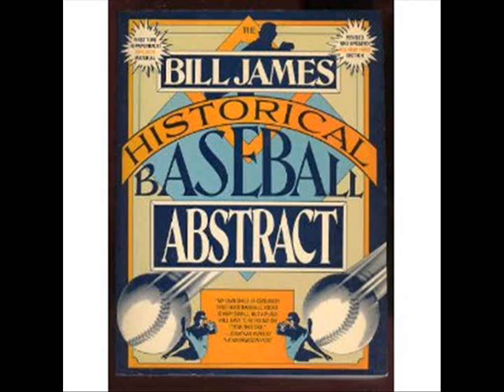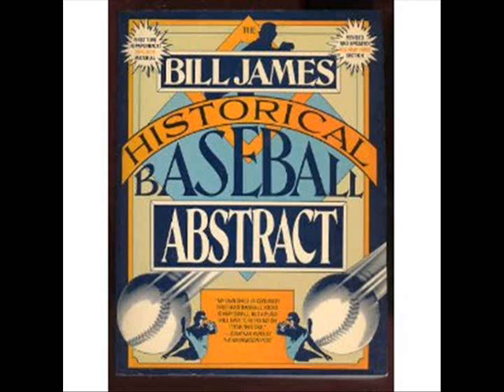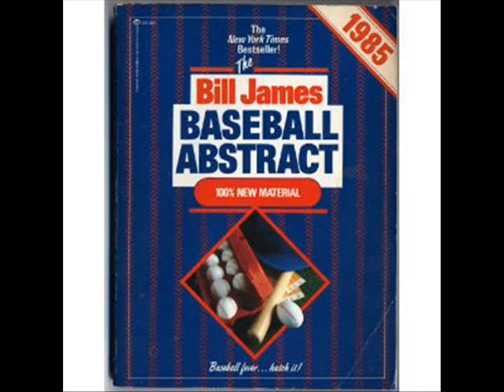Bill James & Dallas Adams Talk Sabermetrics - 1985 (Part5)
This is a series of rare audio interviews, conducted in June of 1985 in Sion, Switzerland, and originally broadcast by the American Forces Network (AFN)/ Bremerhaven, Germany.
Journalist Tracy Thibeau recalls the occasion:

"About 1980, I read an article in INSIDE SPORTS magazine about a self-published baseball statistician who was tinkering with the traditional formulas. His name was Bill James and I was impressed by what this man was discovering.
In 1984, I was a reporter for American Forces Network Europe. I was a dice-baseball enthusiast and one day I phoned Dallas Adams, a brilliant statistician who shared my hobby and also lived in Europe. Dallas informed me that Bill James was coming to his home for a visit. Suddenly, I saw an opportunity to interview Bill James for AFN, so I suggested it to Dallas. He asked Bill and Bill accepted. Bill, incidentally, is an Army veteran himself.
Understandably, network funding for a trip to Switzerland for me was out of the question. In 1985, few people were familiar with Bill James. But Cpt. Tom Leahy, Commander of AFN Bremerhaven, heard me out. He said that if I was willing to go to Switzerland at my own expense, using my own leave time, he would at least listen to my features and judge if they were newsworthy.  After listening to the finished productions, the Captain enthusiastically gave the green light.
The two baseball men were easy to get along with and they patiently answered all of my questions. I'll never forget talking baseball, in a Swiss vineyard, on that beautiful June day."

At the time, sabermetrics was a relatively new field, and few people could anticipate just how much impact it would have on baseball (much less Mr. James' future employment by the Red Sox!).  All in all, these interviews are a fascinating glimpse into the history of a science which has come very far over the past 25 years.

In the picture (parts 3-4, left to right): Tracy Thibeau, Dallas Adams, Bill James -- Switzerland, 1985